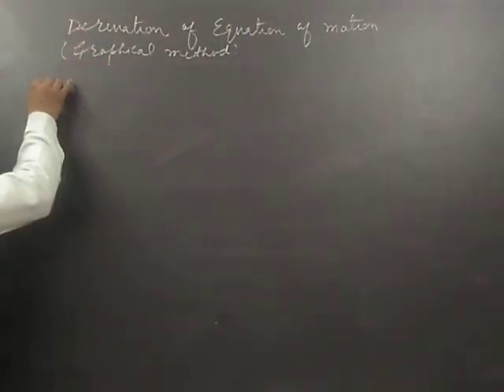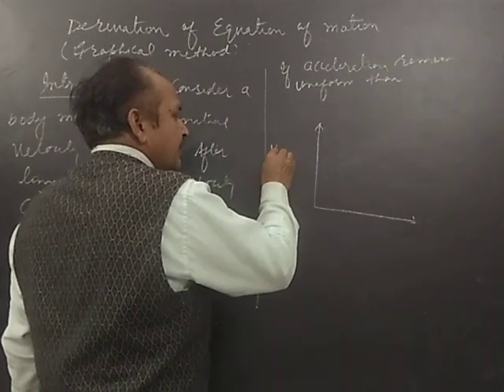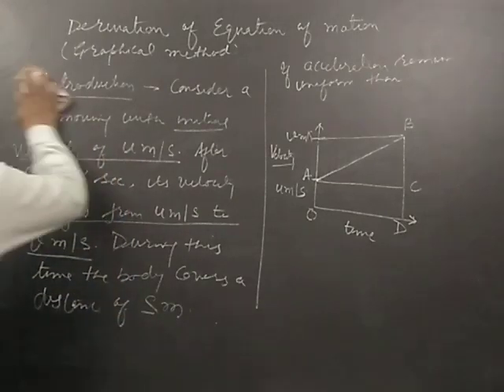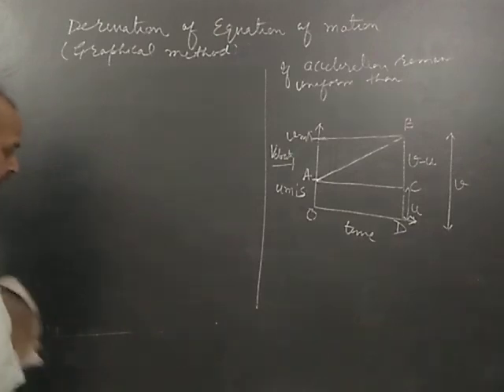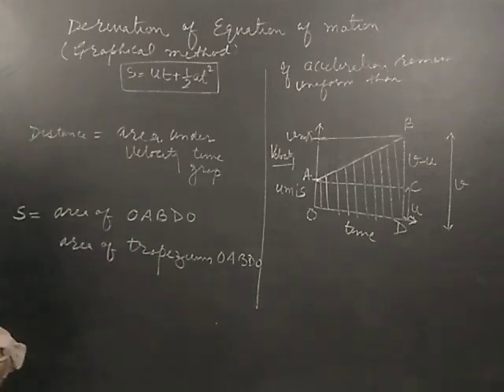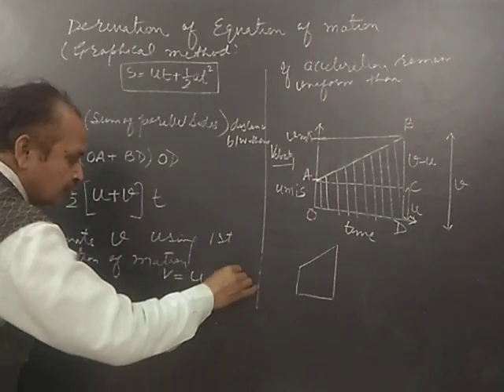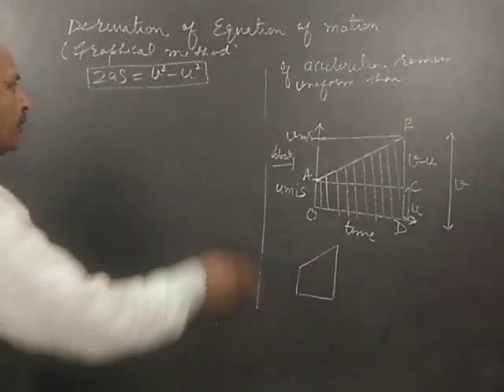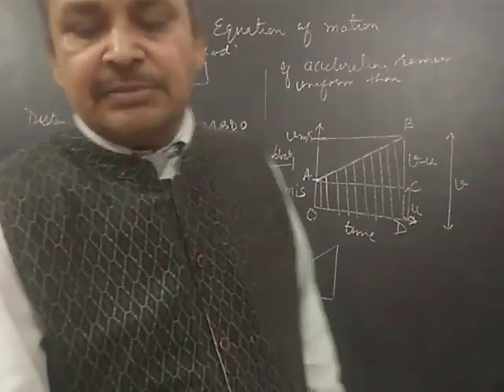Derivations of Equations of motion (Graphical)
This video enables us to derive the various equations of motion using graphical method.
Good for students of class IX nd XI